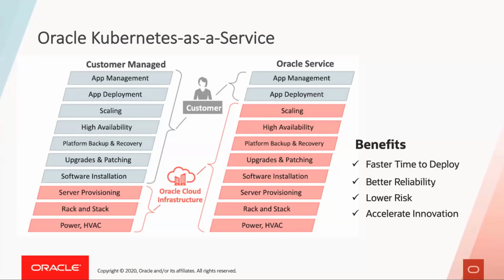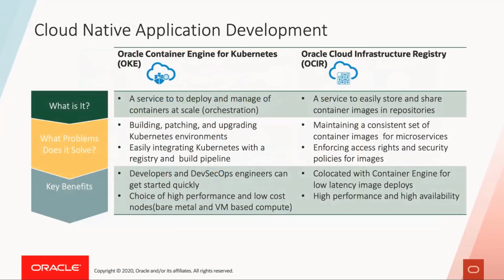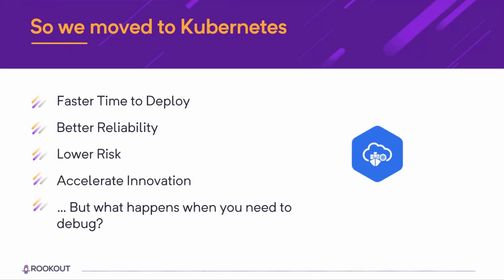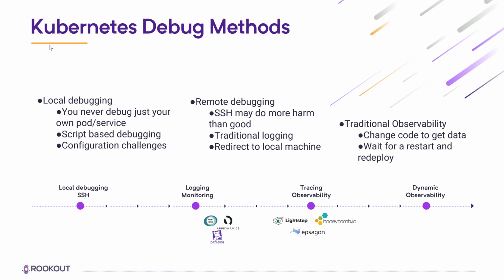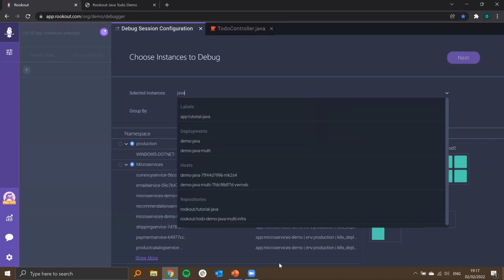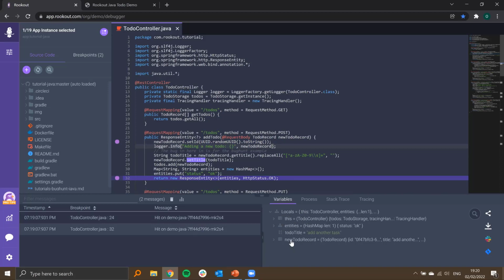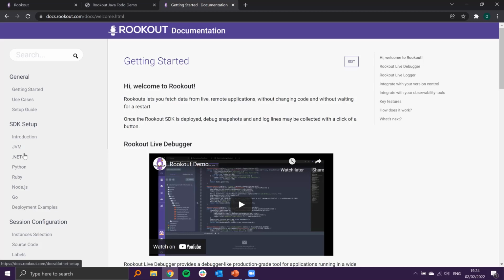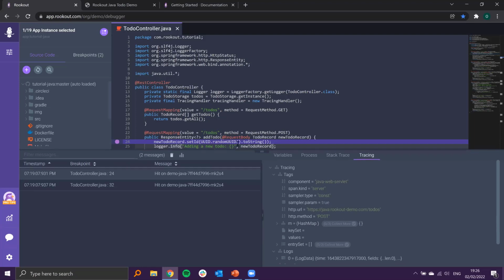Level up your Oracle OKE Debugging with Rookout’s Dynamic Observability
Kubernetes is everywhere, helping global companies build modern, agile, and scalable software. With Oracle OKE, organizations deploy and manage Kubernetes clusters in the cloud and overcome scale problems. And yet, when it comes to OKE observability, they still face a set of real-time challenges. Using Rookout’s dynamic observability you can bridge those challenges and get real-time answers to real-time questions. In this webcast, we’ll discuss:

- The Observability challenges of cloud-native and OKE debugging
- How to collect metrics, log lines and debug snapshots from a running OKE   application, troubleshoot faster, and get an instant insight into your App
- How easy it is to get started